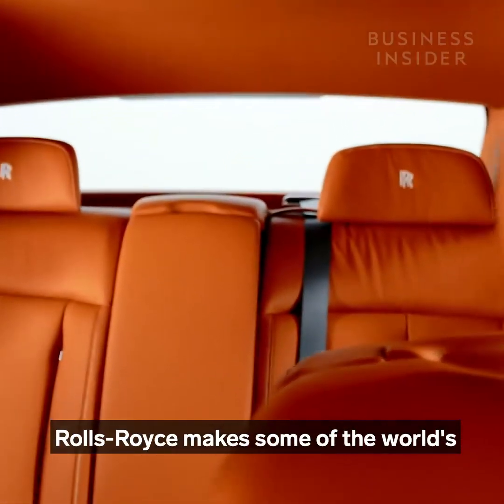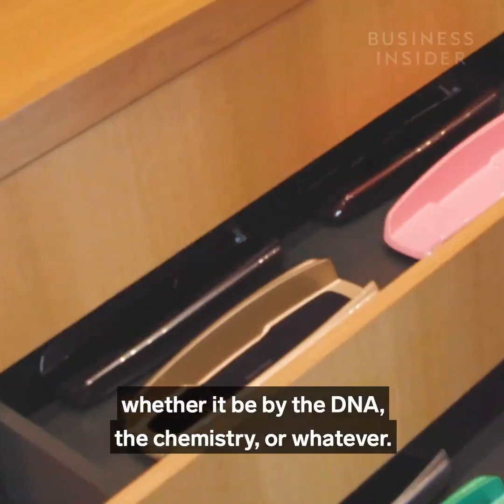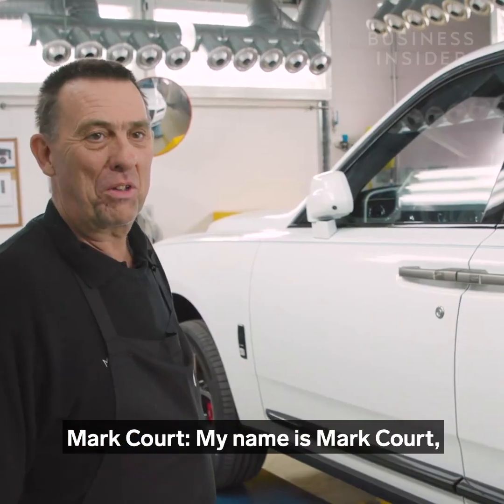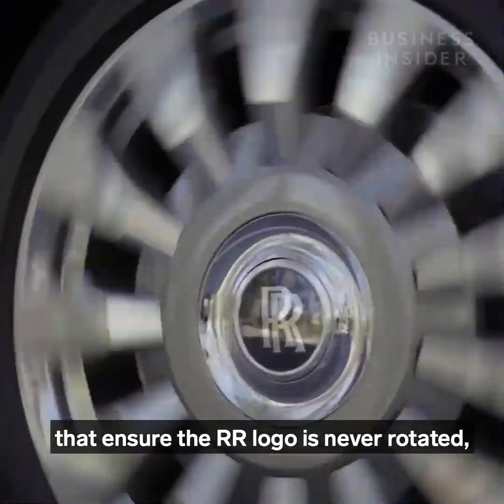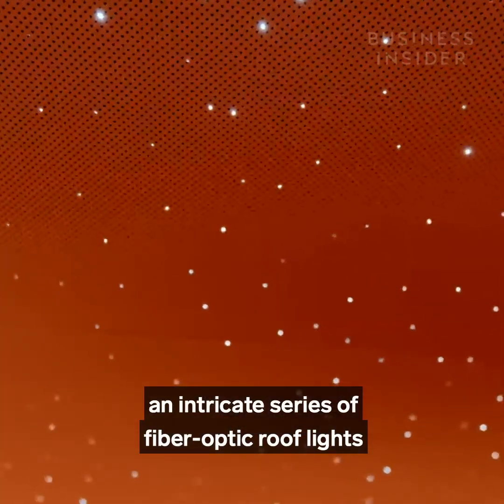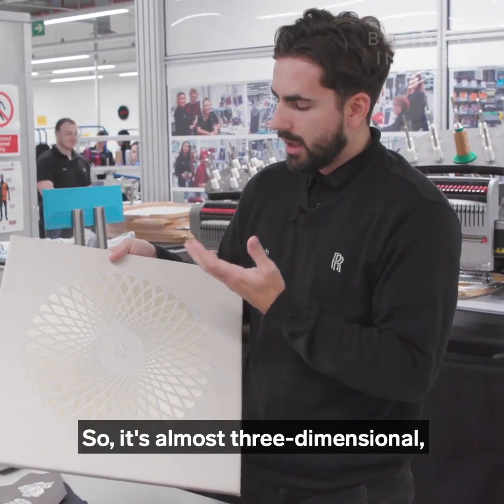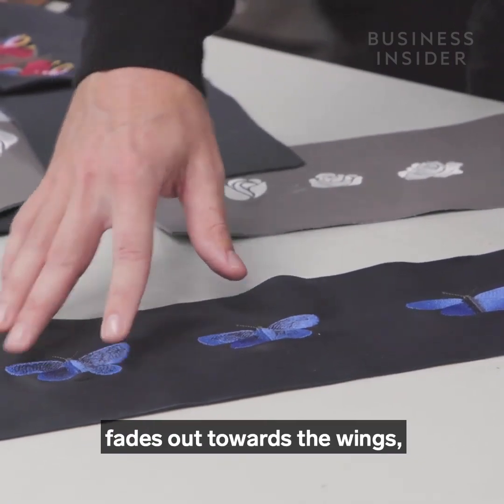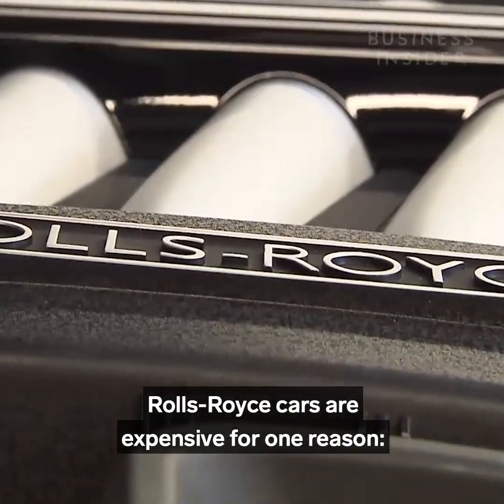Why Rolls Royce Cars Are So Expensive?